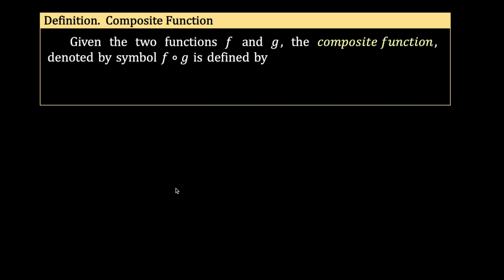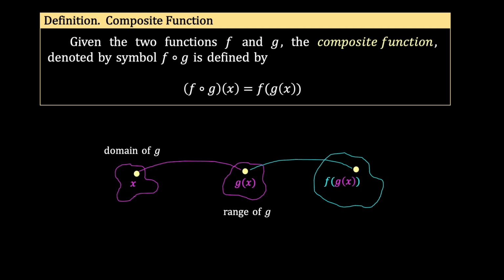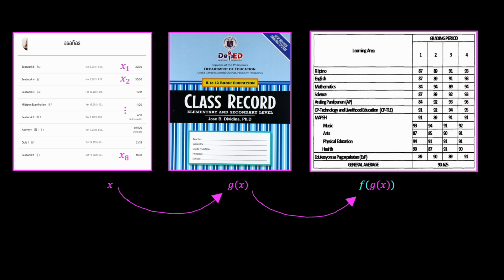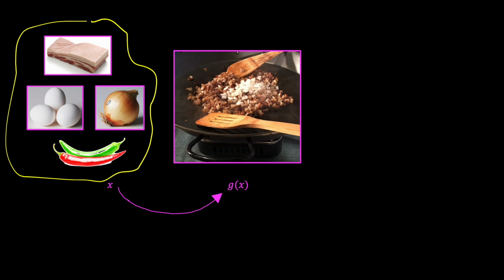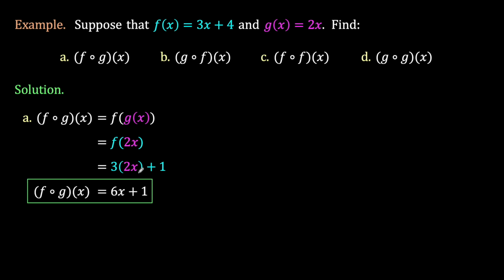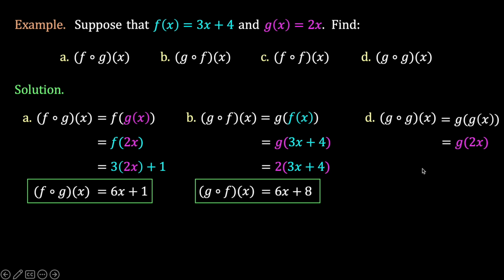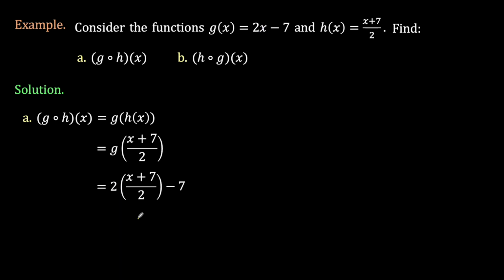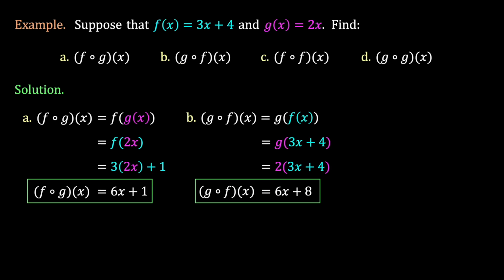Compostion of Function | Madali lang i-apply kapag nagluluto kayo.